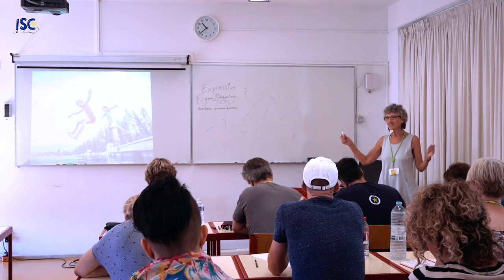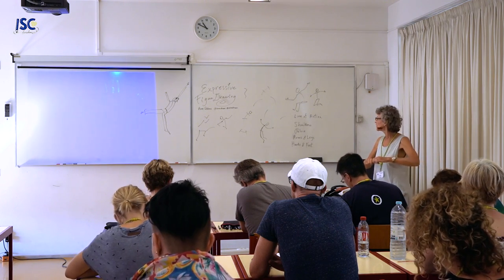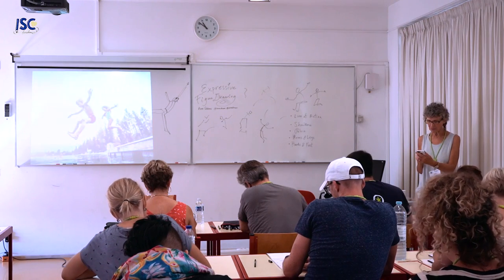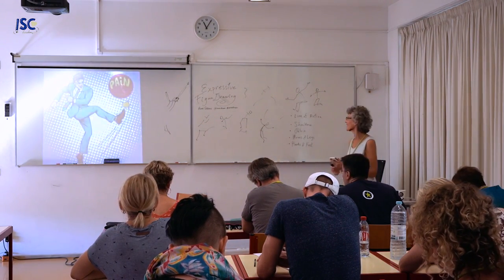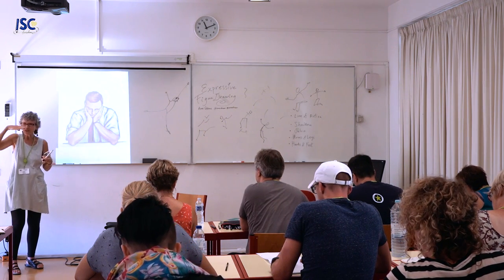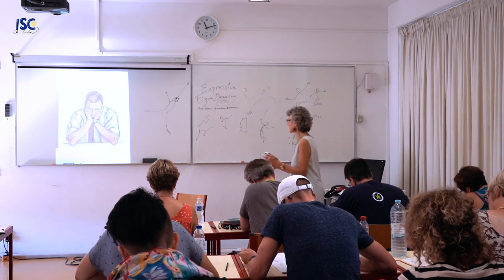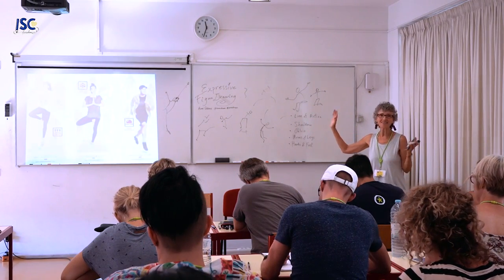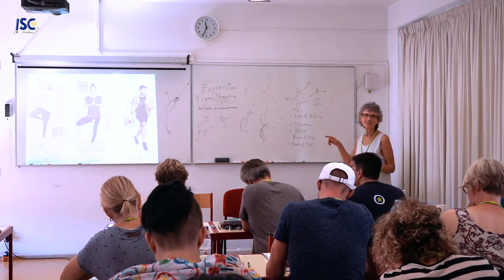Anne Gibbons - Expressive Figure Drawing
International Sketchnote Camp 2018
Session: Expressive Figure Drawing
Speaker: Anne Gibbons (annedrawn)